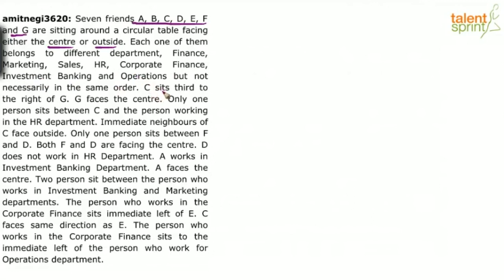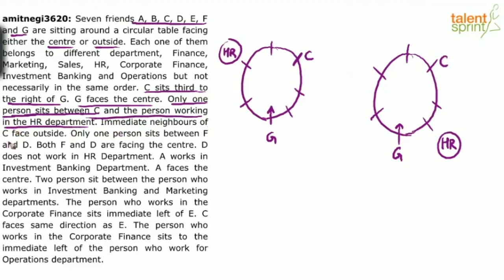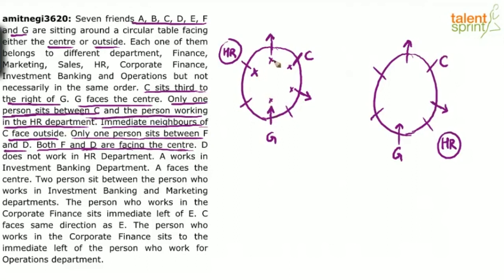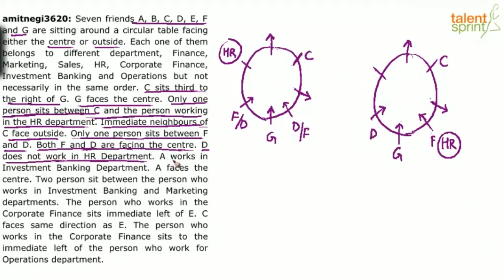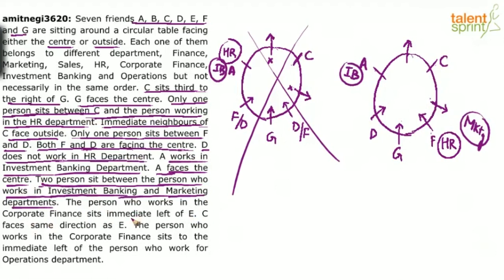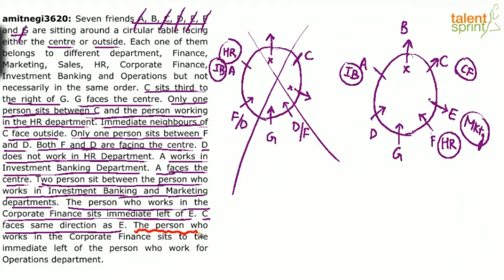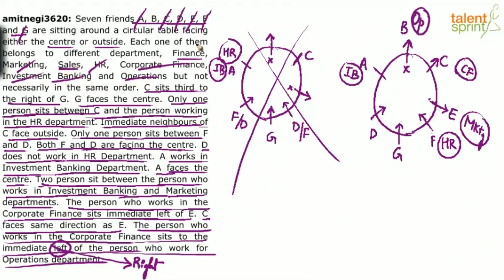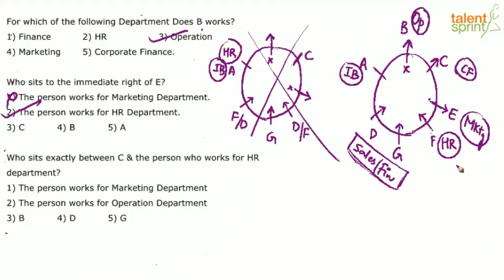Circular Arrangement | Advanced Example - 4 | Reasoning Ability | TalentSprint Aptitude Prep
This video contains informative tips on problem-solving tricks for circular arrangement problems. It tests the reasoning ability of the candidate. These questions are an important part of the IBPS PO exams and to crack these exams, you need to understand these questions and tricks to solve.

Question: Directions: Study the following information carefully and answer the questions given below: Seven friends A, B, C, D, E, F, and G are sitting around a circular table facing either the center or outside. Each one of them belongs to a different department, Finance, Marketing, Sales, HR, Corporate Finance, Investment Banking, and Operations but not necessarily in the same order. C sits third to the right of G. G faces the center. Only one person sits between C and the person working in the HR department. Immediate neighbors of C face outside. Only one person sits between F and D. Both F and D are facing the center. D does not work in the HR Department. A works in the Investment Banking Department. A face the center. Two persons sit between the person who works in Investment Banking and Marketing departments. The person who works in the Corporate Finance sits immediate left of E. C faces the same direction as E. The person who works in the Corporate Finance sits to the immediate left of the person who works for Operations department.